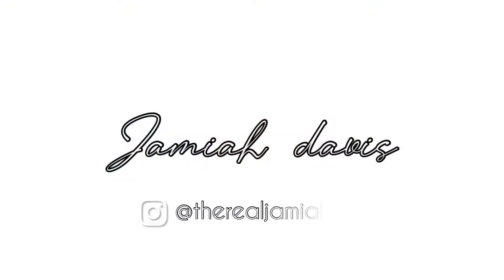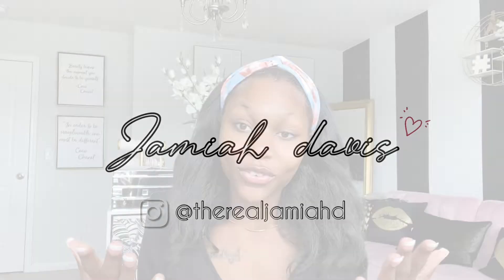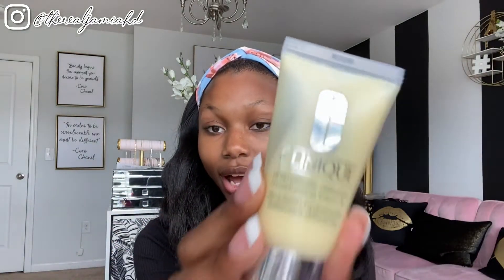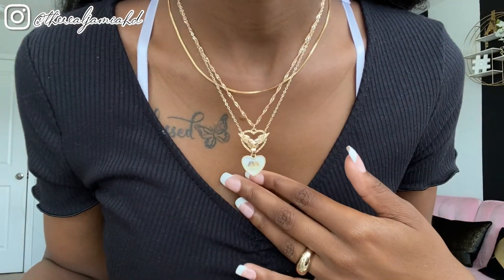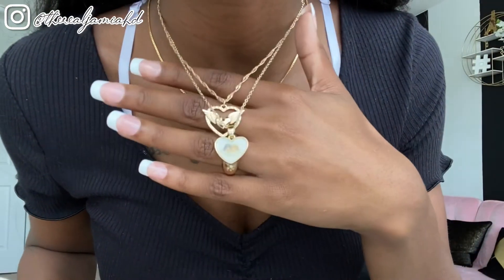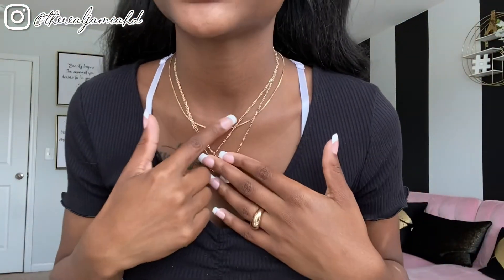my updated makeup routine 2022 | NO FOUNDATION MAKEUP ROUTINE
In todays video, I showed you guys my updated make a routine.💕💕 I use absolutely no foundation when it comes to my make-up routine!😁 IF YOU GUYS ENJOYED TODAYS VIDEO!!